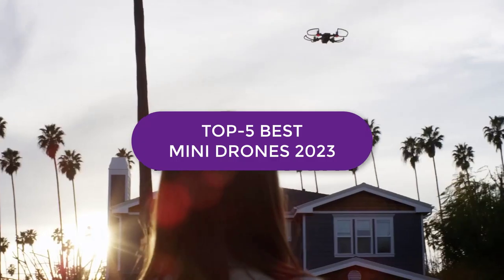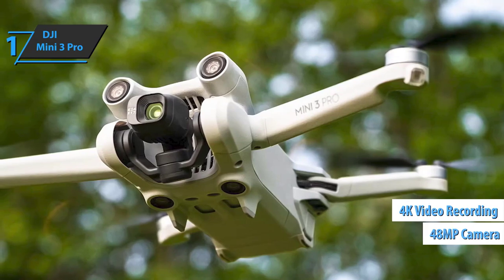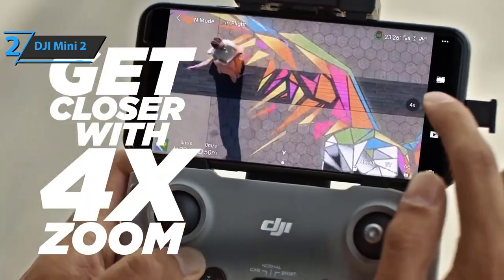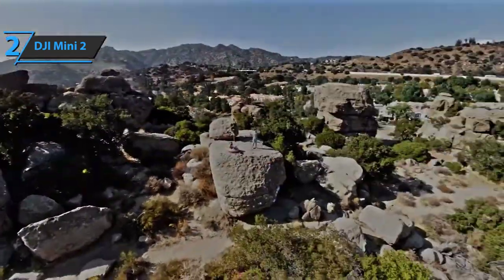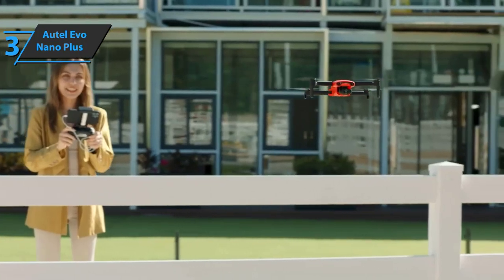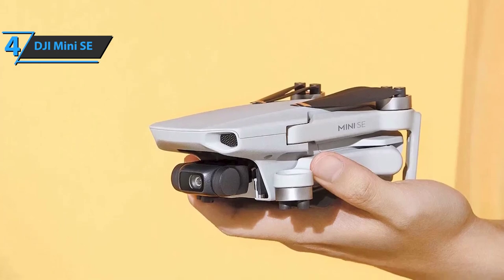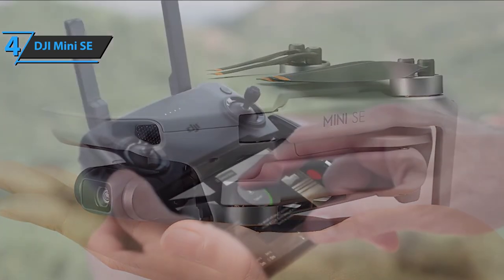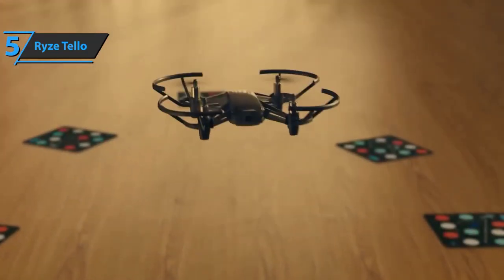Top 5 BEST Mini Drones of 2023 | BEST Budget Drones 2023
Top 5 BEST Mini Drones [2023] | We break down the Top 5 BEST Mini Drones picks in our buying guide!

Are you looking for the BEST Mini Drones on Amazon [2022/23] ? This video Check out our Top 5 BEST Mini Drones on the market.

【5】. Ryze Tello ✅
【4】.  DJI Mini SE ✅
【3】.  Autel Evo Nano Plus ✅
【2】. DJI Mini 2 ✅
【1】. DJI Mini 3 Pro ✅